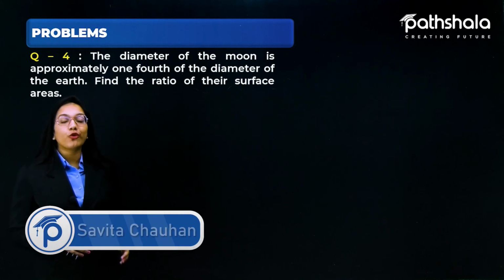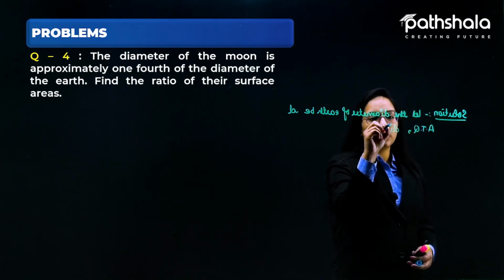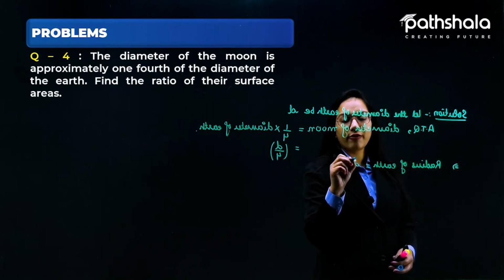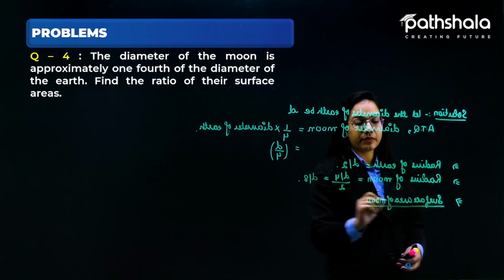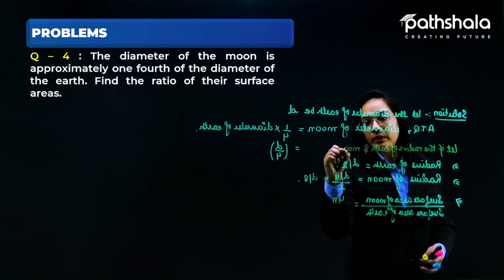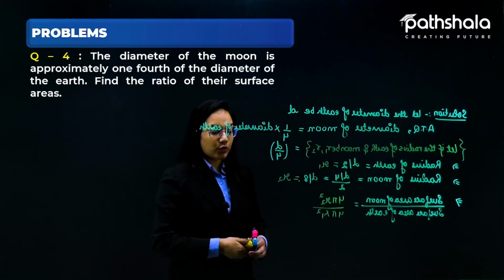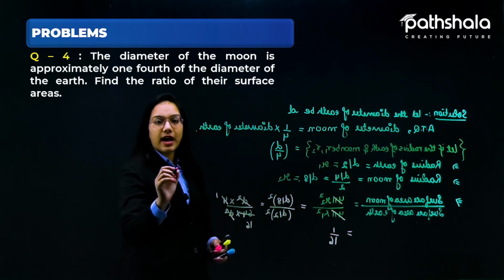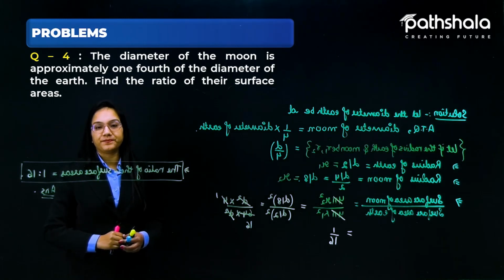PROBLEM (QUE - 4) | 13 Surface areas and Volumes | MATHS | Science | Class 9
Std : 9
Subject : MATHS
Chapter : 13 Surface areas and Volumes
Topic Name :PROBLEM (QUE - 4)